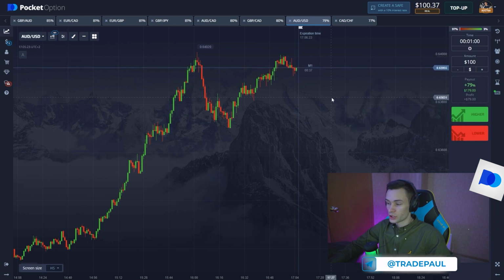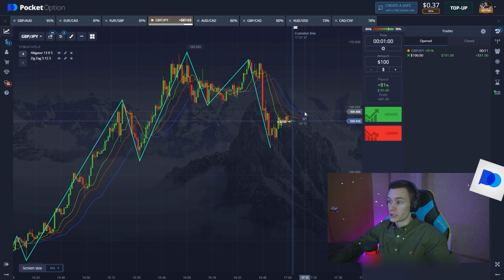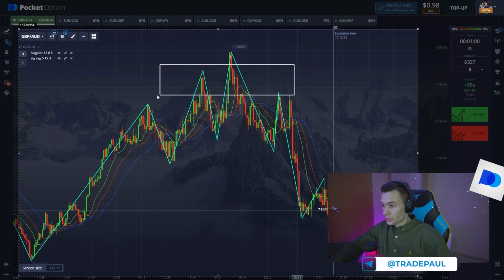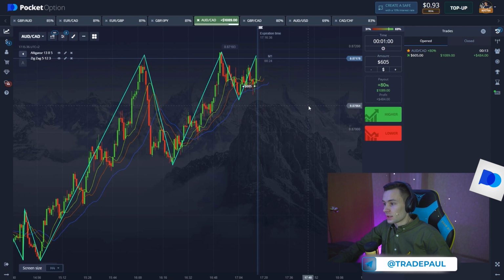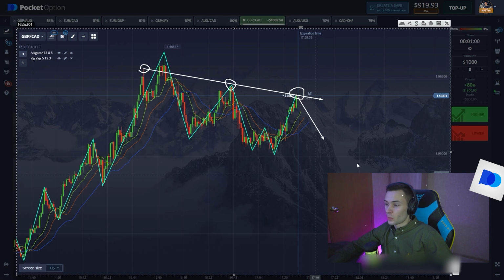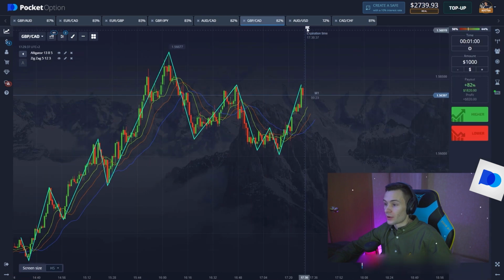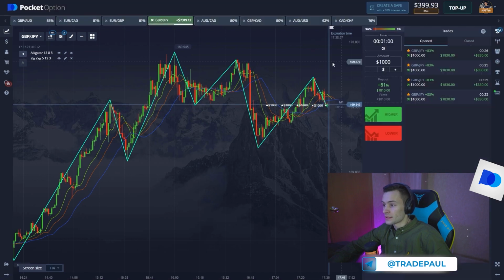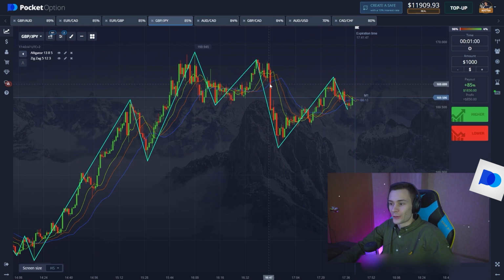⚪ PROFIT OF $11,900 - ZIG ZAG + ALLIGATOR INDICATOR IN POCKET OPTION STRATEGY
💎 New Personal POCKET OPTION Bonus Code:
SIK969

On my YouTube channel where we speak about things like:
- binary trading
- how to make money online
- pocket options